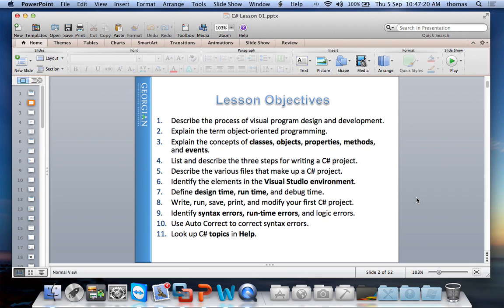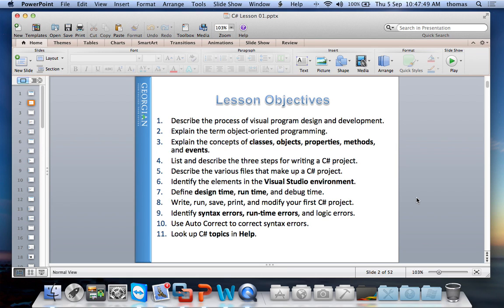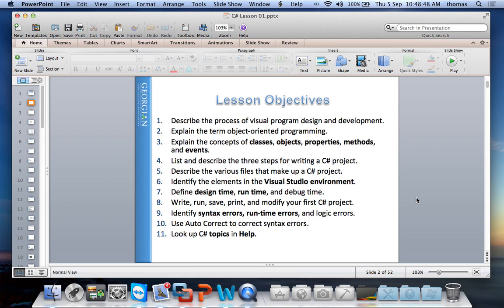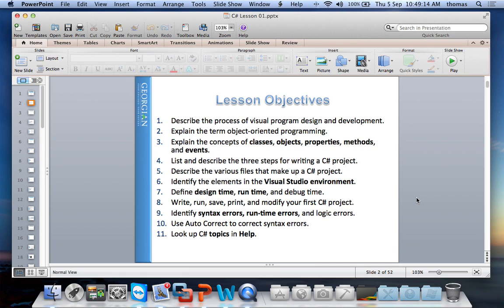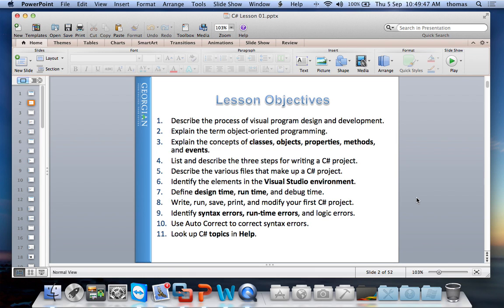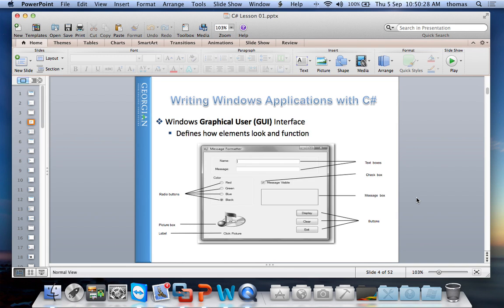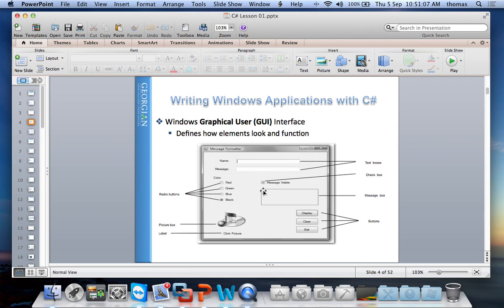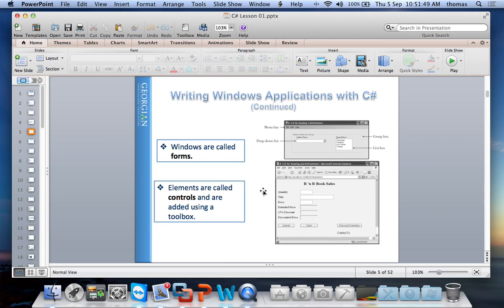COMP1004 Lesson 01 Part 1